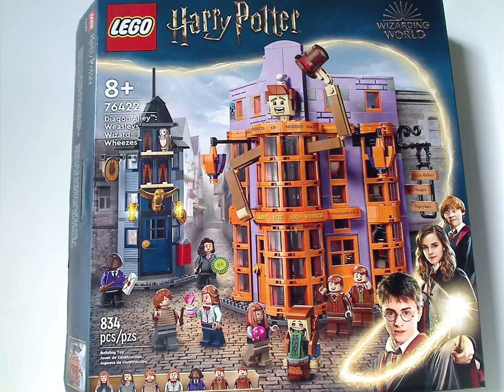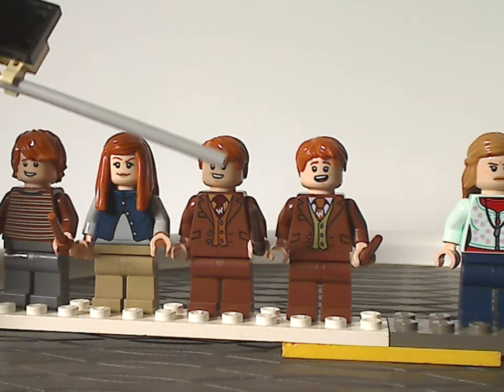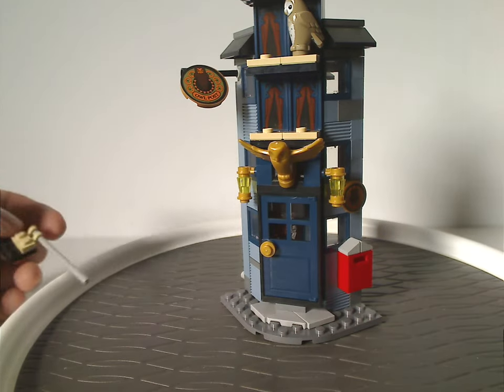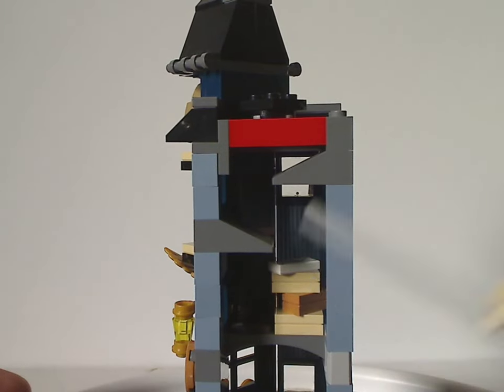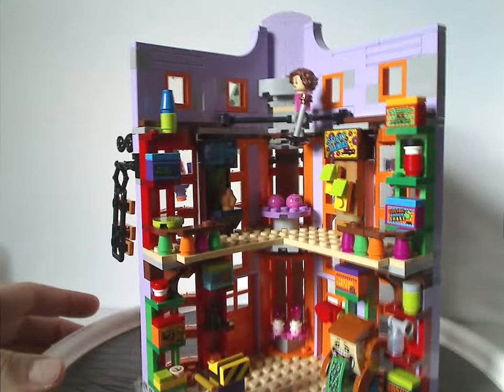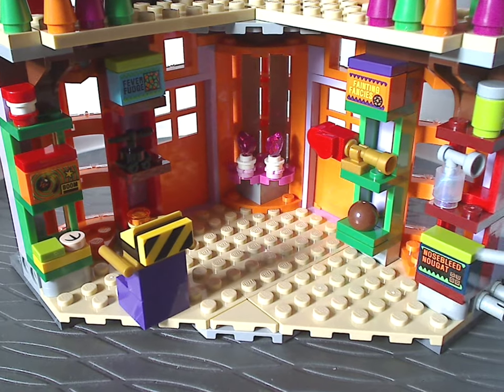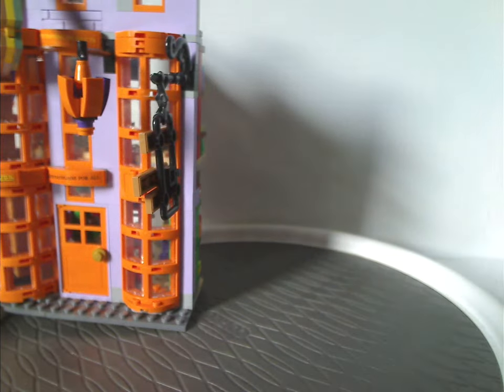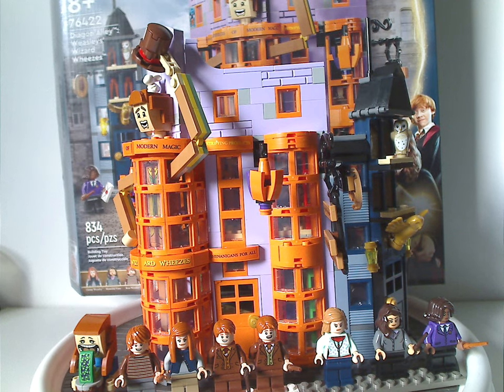Lego Harry Potter Review: Diagon Alley: Weasley's Wizard Wheezes